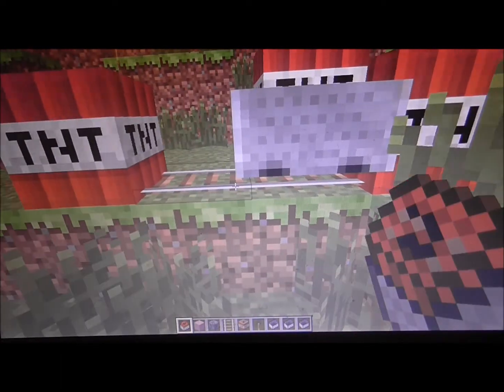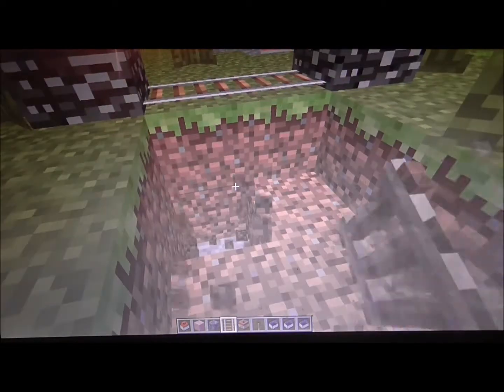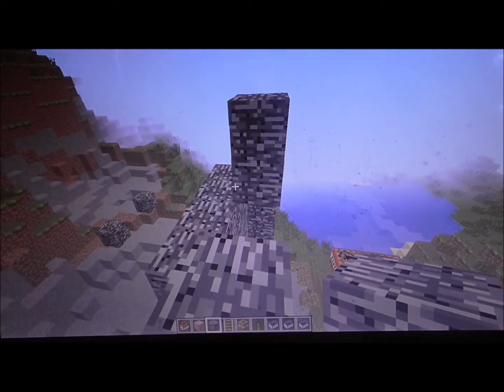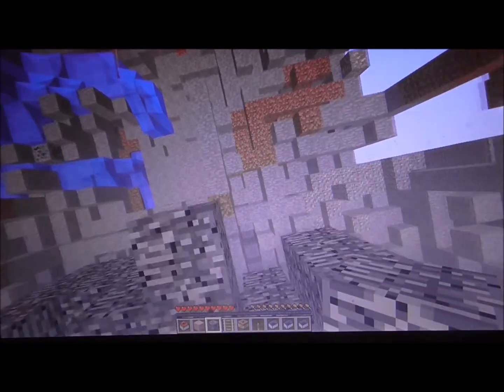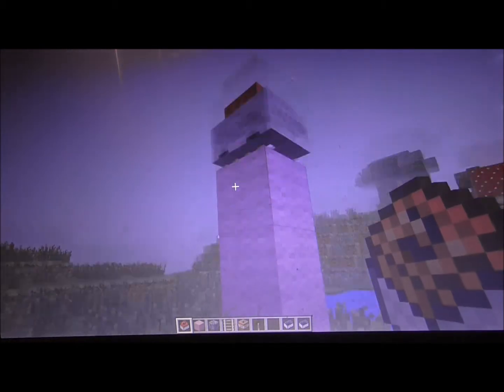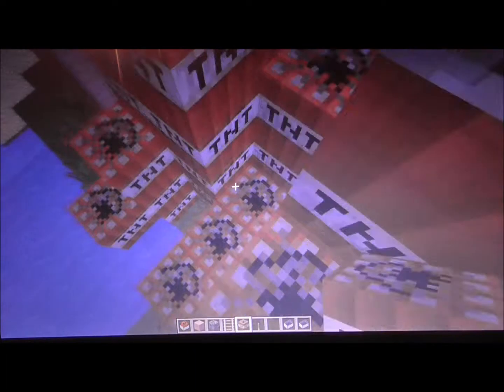How to make a minecraft nuke (# not a tutorial)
I show you how to make minecraft nukes in a non minecraft tutorial like fing